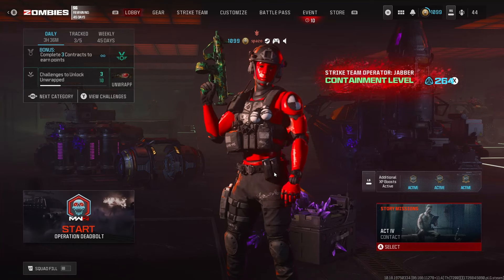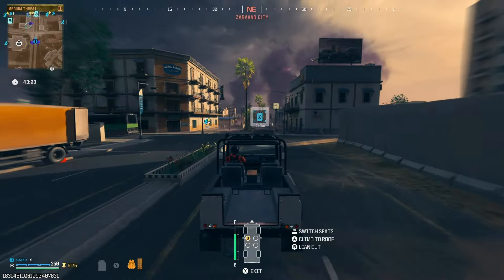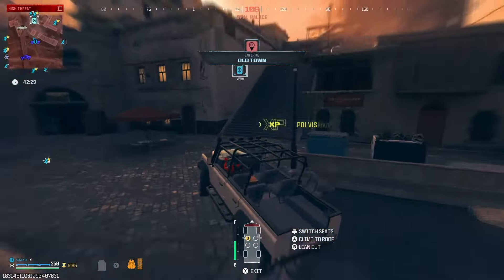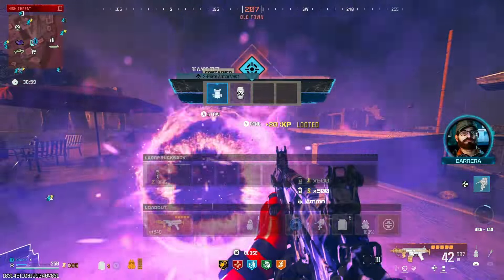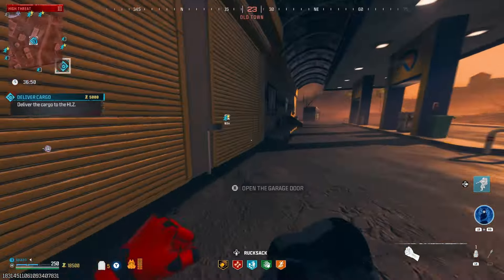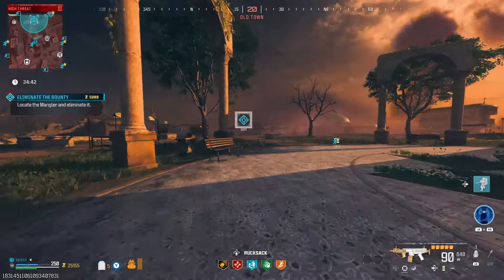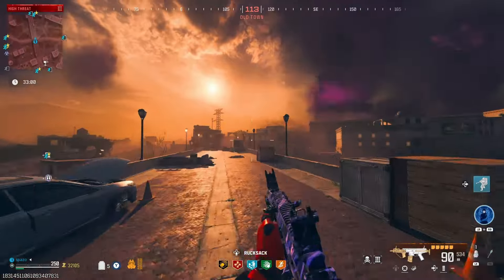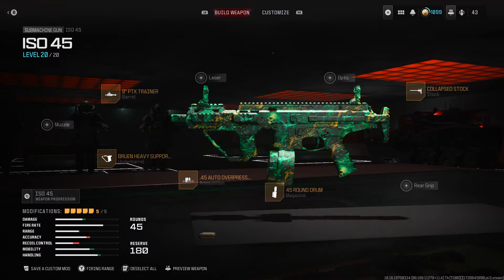MW3 Zombies - This BUFFED SMG IS NOW INSANE (Season 6)